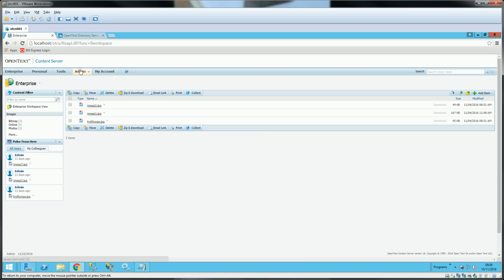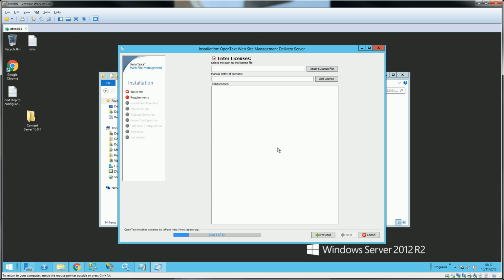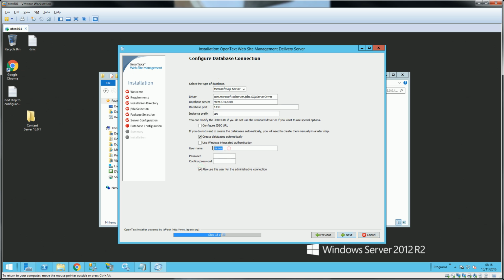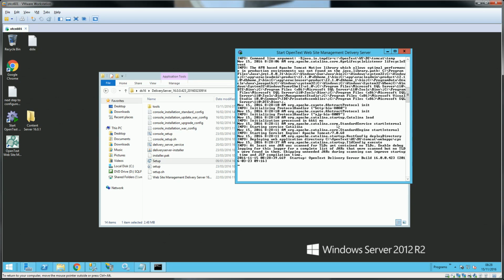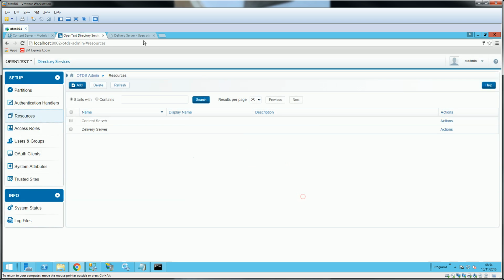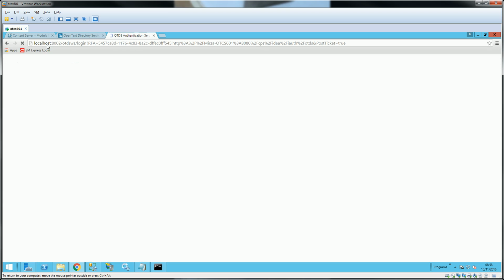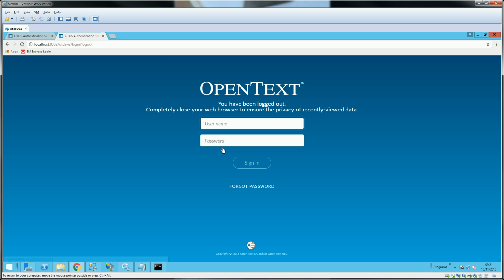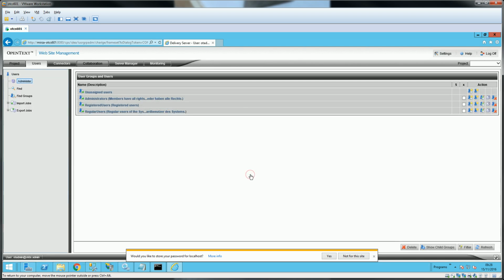Delivery server installation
Integrating Opentext Content Server, Opentext Web site Management Delivery Server Installation, Opentext Directory Server Integration with Delivery Server.

Please note: this video is only for training/learning purpose only, and it is not an official training video.

If you are not sure what you are doing , then Please contact Opentext support or Professional services. My video is only for learning purpose, so please consult with professionals if you have any concern.